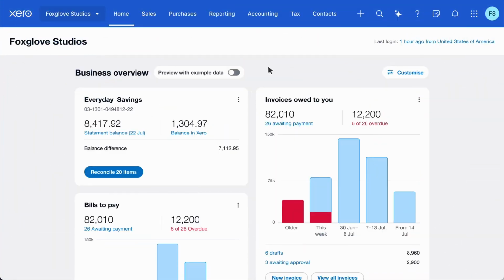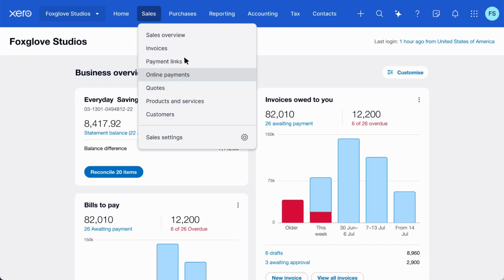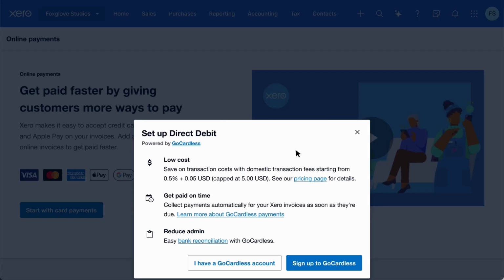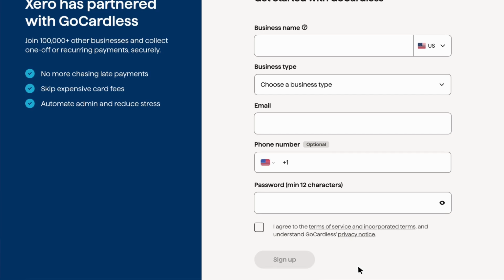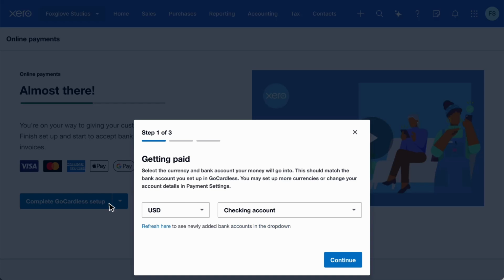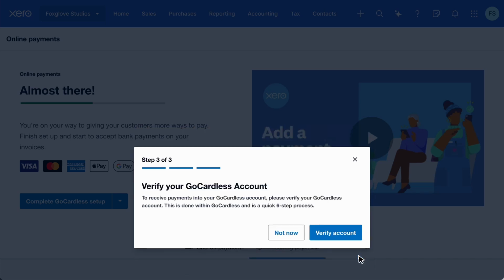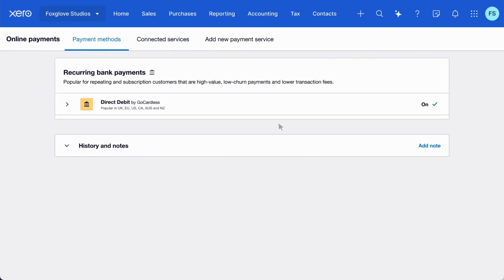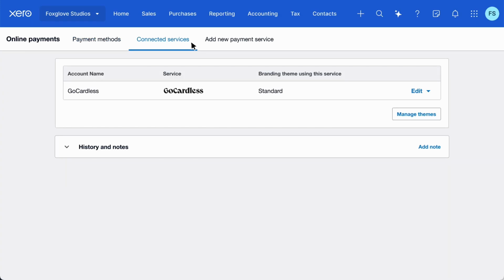HOW TO SET UP GOCARDLESS DIRECT DEBIT IN XERO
Stop chasing recurring payments! Learn the fastest way to connect GoCardless to Xero for automated direct debit collections. We walk you through adding the payment service and configuring your invoice templates so customers can pay on time—every time. Start using GoCardless for Xero to improve cash flow and simplify reconciliation!